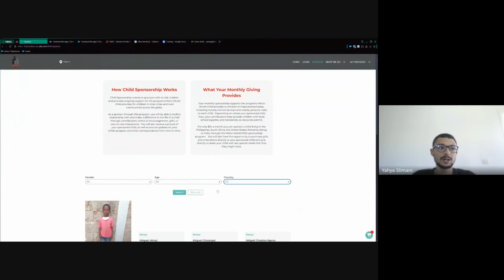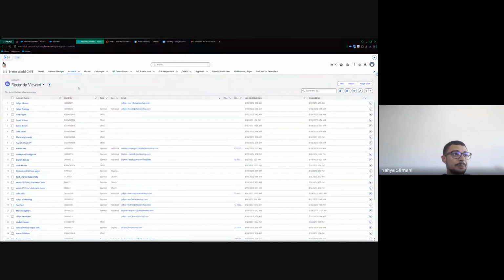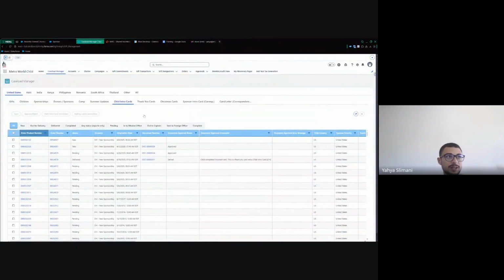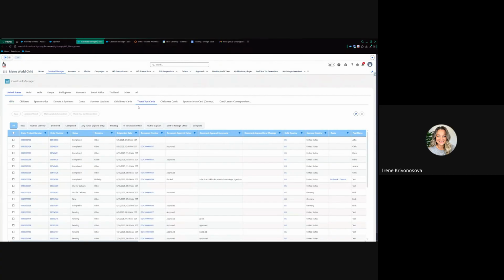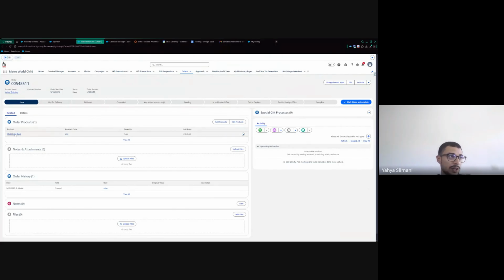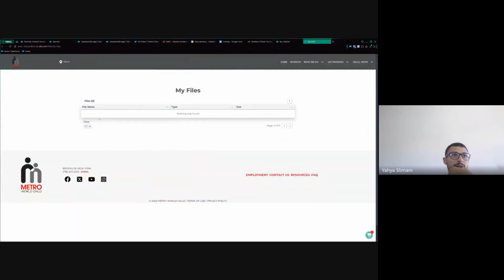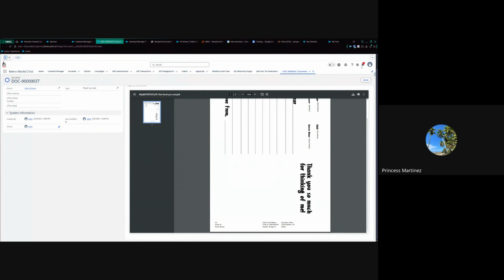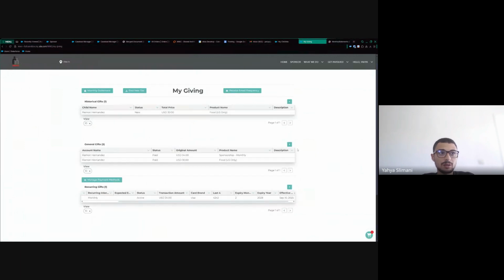Atlas:MWC Office Admins Part 1 Salesforce Demo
Wednesday, September 10⋅8:00 – 10:00am

Donor portal

Caseload View:
Explore different tabs (split by country and by context)
Operations: bulk edit, edit, search, filter

Gifts workflow:
Field worker: Thank you card generation
Office admin: Thank you card approval
Donor: email communication and file showing up in portal

Field worker: Child intro card generation
Office admin: Child intro card approval

Q&A (30min)